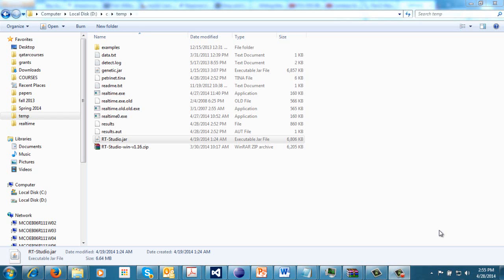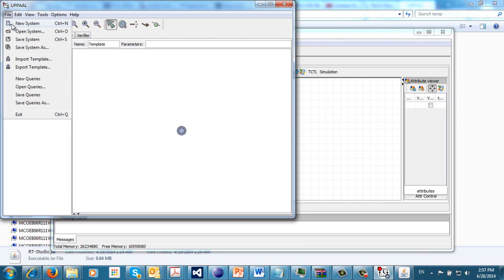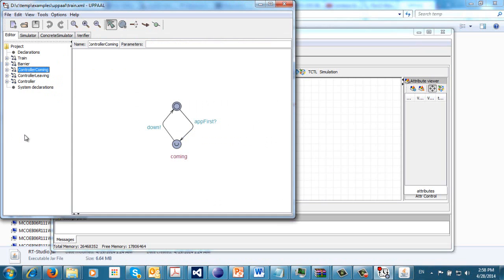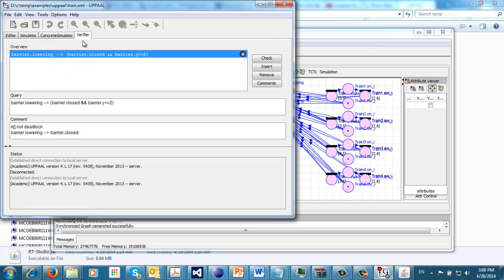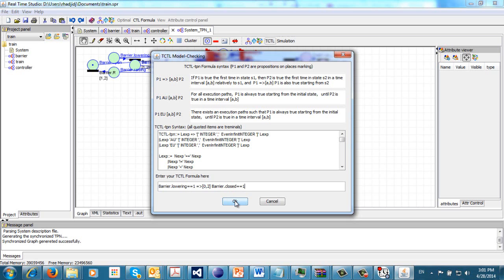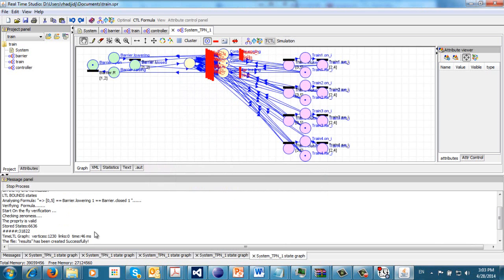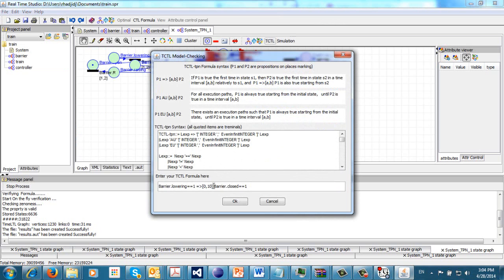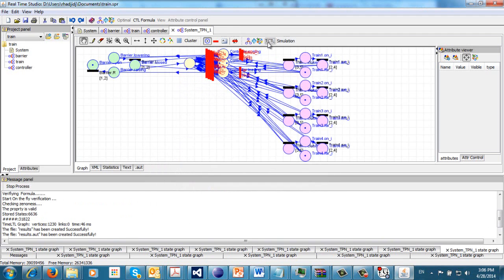Comparing RT-Studio with UPPAAL